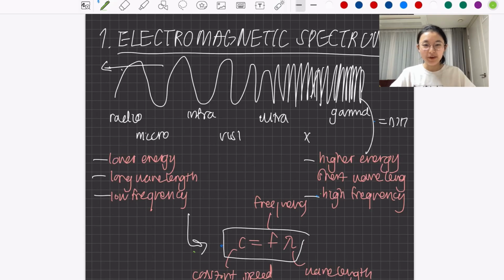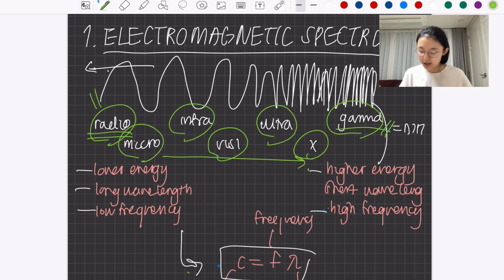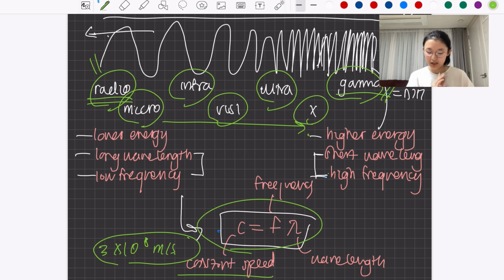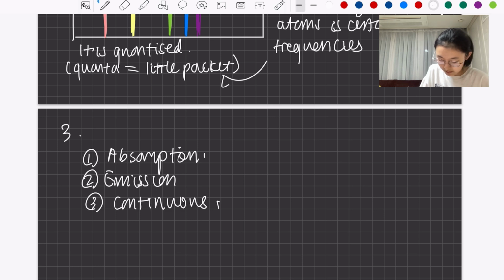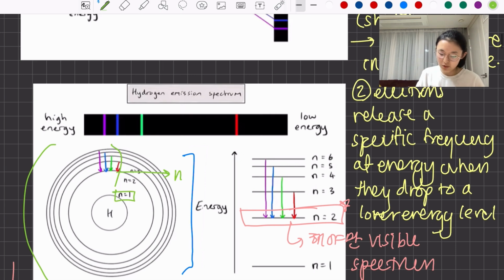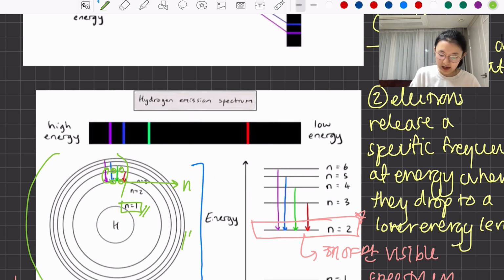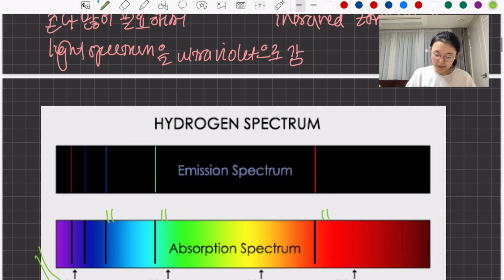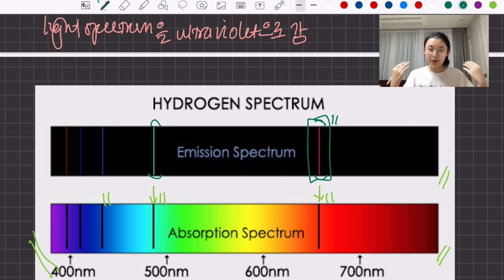Absorption, Emission Spectra - Chemistry IB